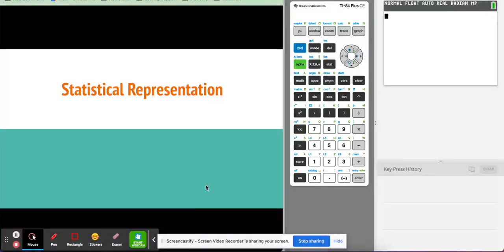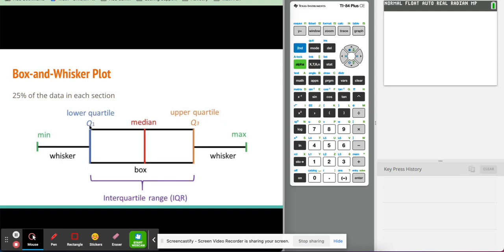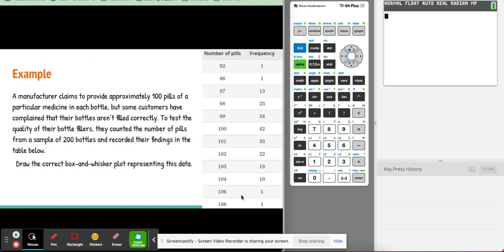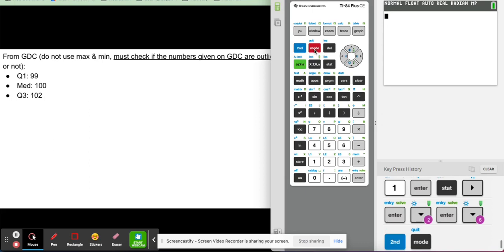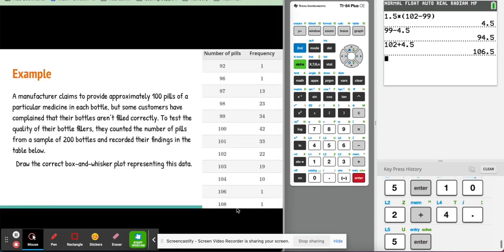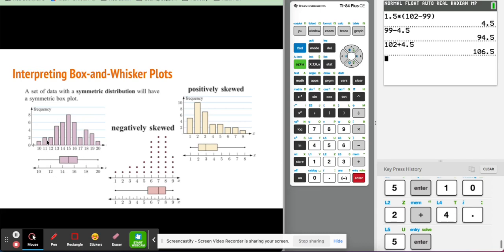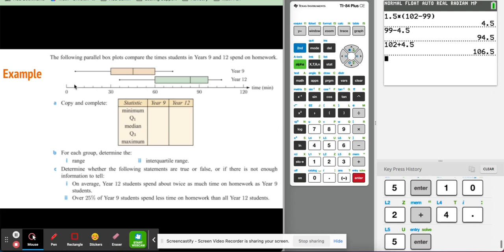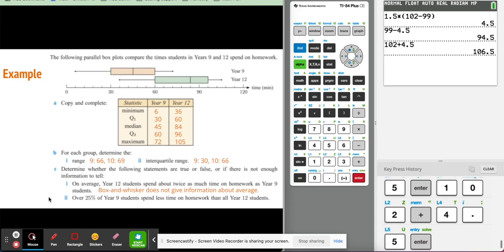02-1 Statistical Representation - Box and Whisker